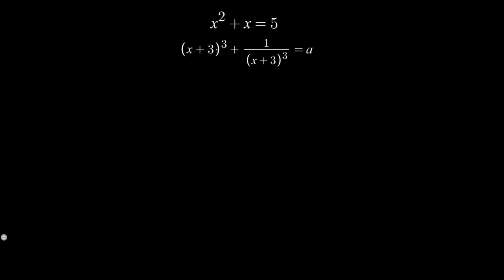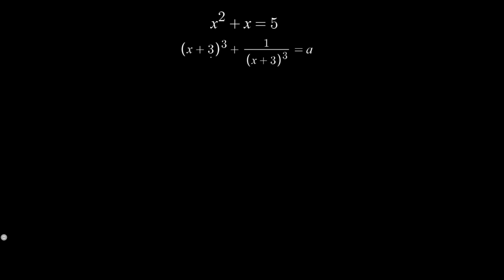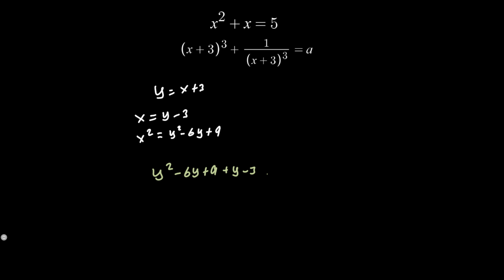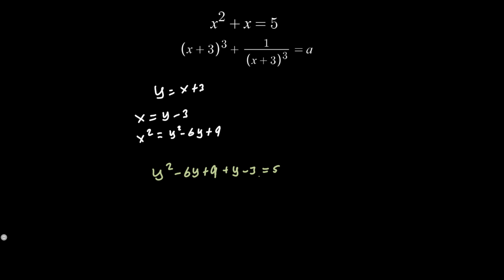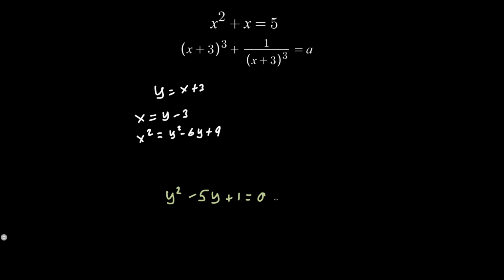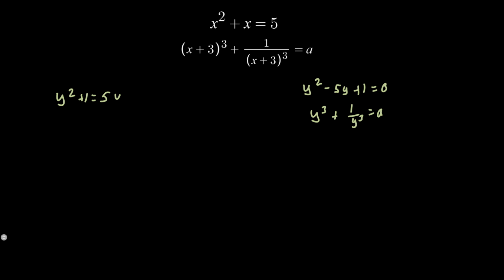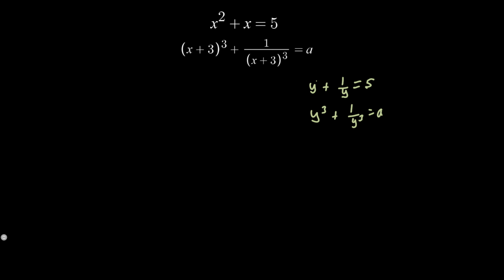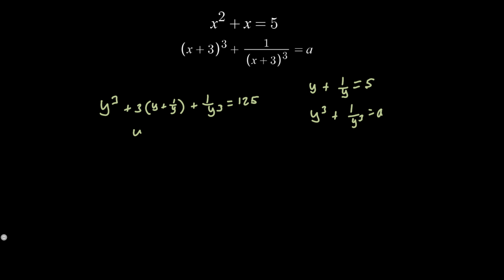Will a Hololive VTuber Notice Me? Solving Math Until They Do (Day 25)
Today’s problem: Finding the value of a function given a quadratic value. How will we go ahead and get the value of what we are asked to find!!  Maybe math and Hololive aren’t the most obvious combo, but let’s see if we can make it happen!